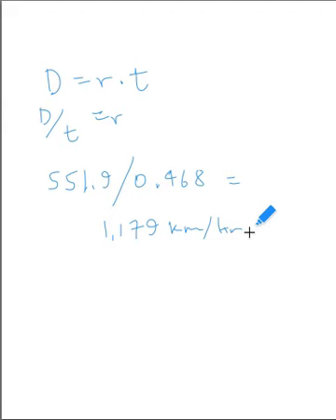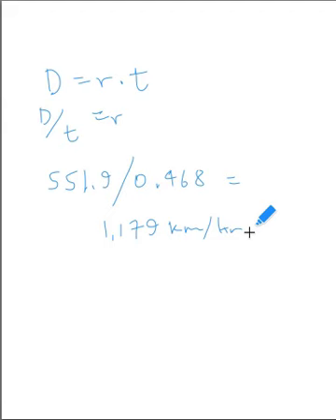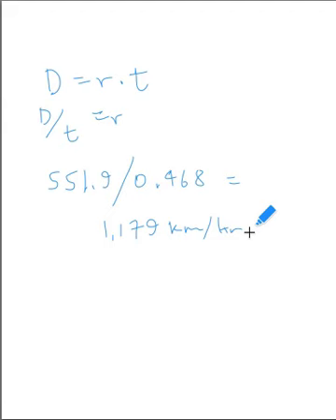Tsunami Speed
This video was created for Penn State's EARTH 501 course with the assistance of [Eliza Richardson] and the John A. Dutton e-Education Institute